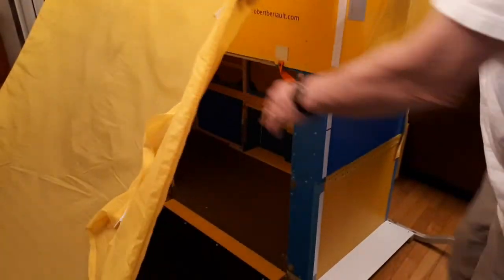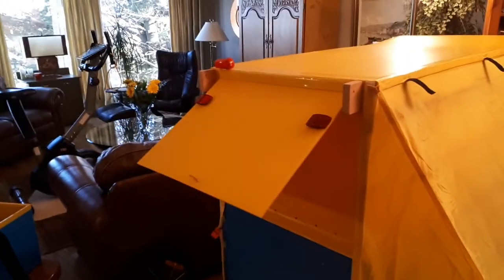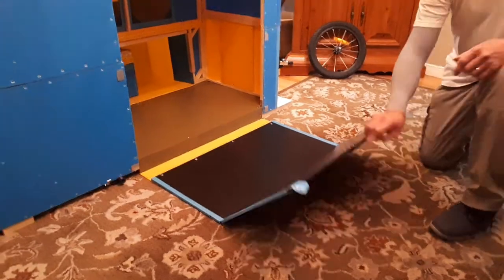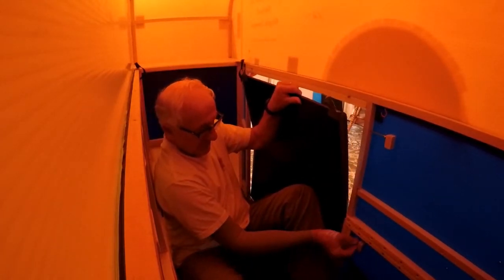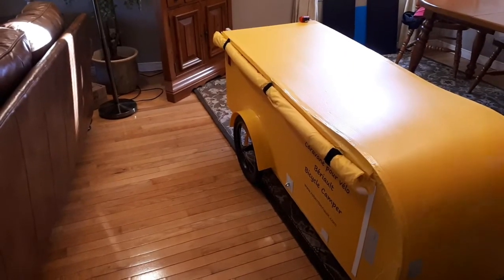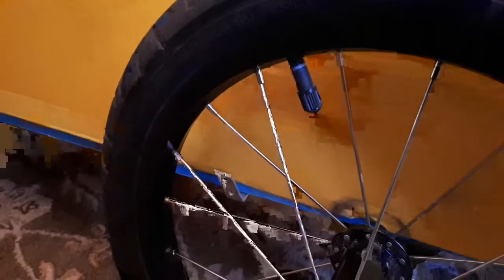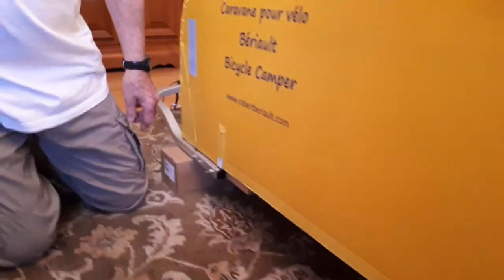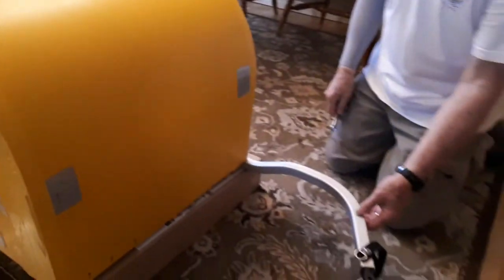IMPROVEMENTS TO THE BÉRIAULT BICYCLE CAMPER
In January I took my camper into the apartment to work on the modifications and improvements I had thought of in the course of my first travels with it, which is the subject of this video.